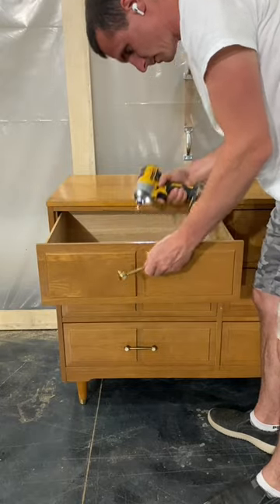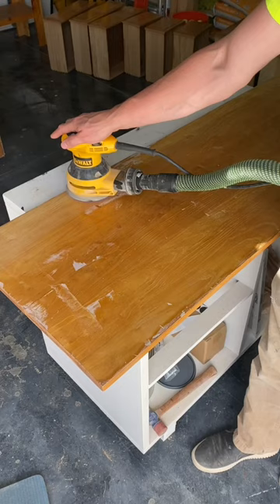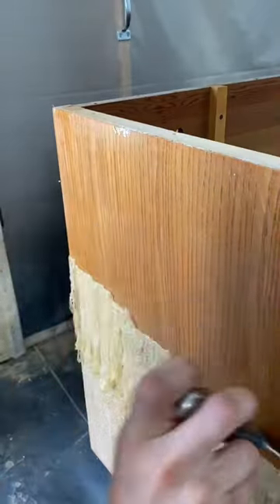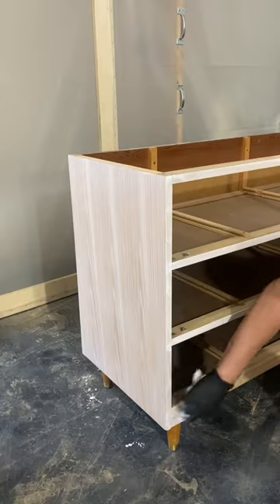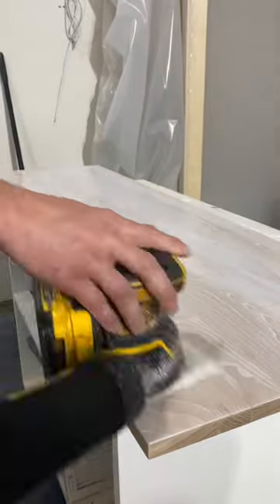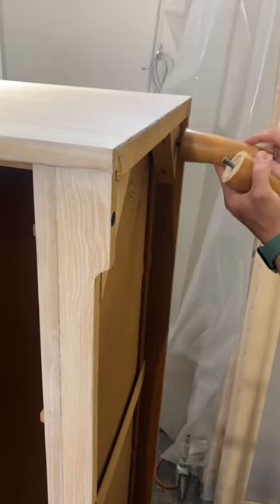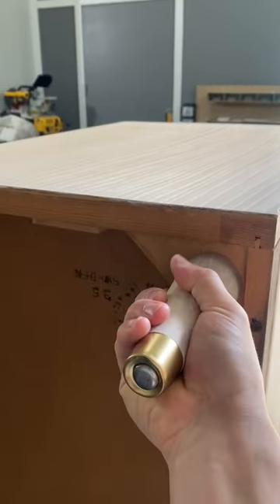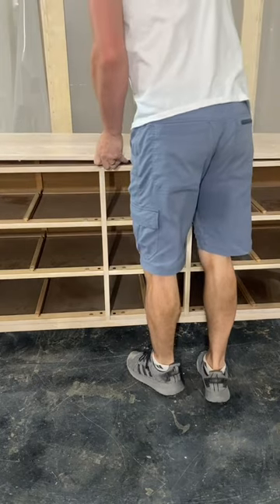White wash vintage dresser makeover DIY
I found this beautiful vintage dresser on the Facebook marketplace and thought this would be a great furniture makeover project to work on. Watch the video and let me know what you think about my risky color choices.

Stain Color: OSMO Poly Oil in White
Spray Paint: Gold from Home Depot

OSMO Clear coat

Festool Sander

Buffing Pads

Festool Vacuum

Bondo Wood Filler

Wiping/staining cloths

Paint Stripper